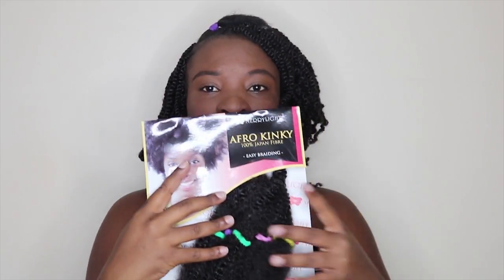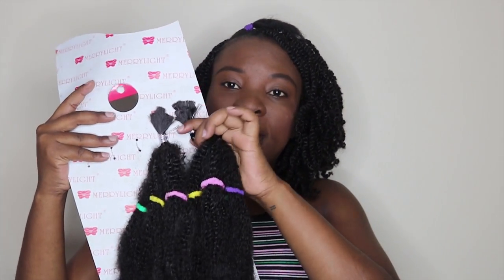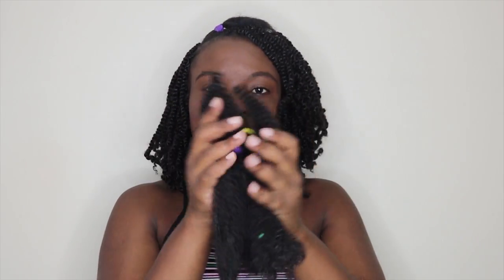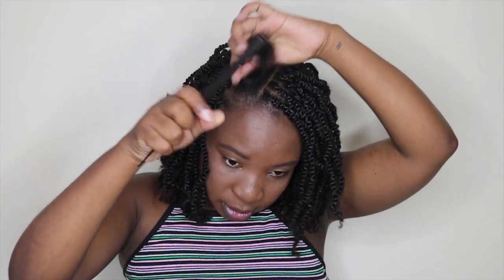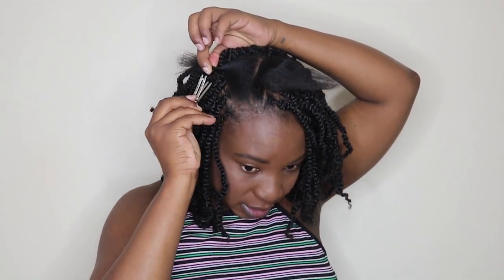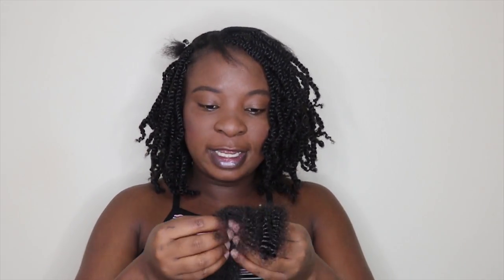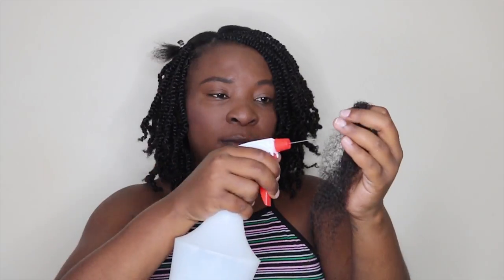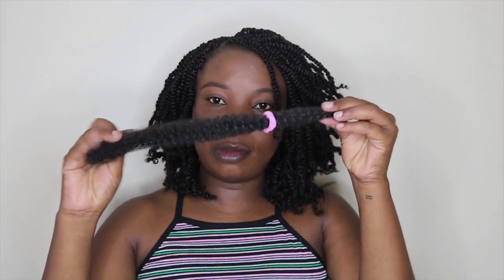How To Afro Kinky Twists Braids On Short Hair | Tondie Phophi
FILMING TOOLS:
Ringlight - Neewer